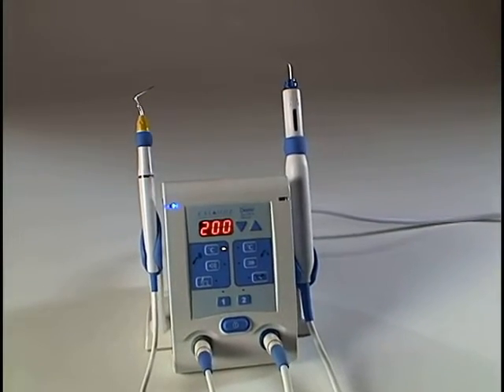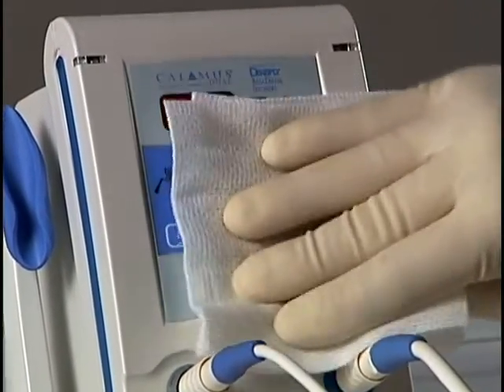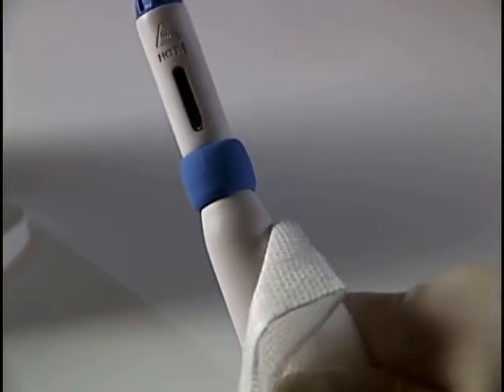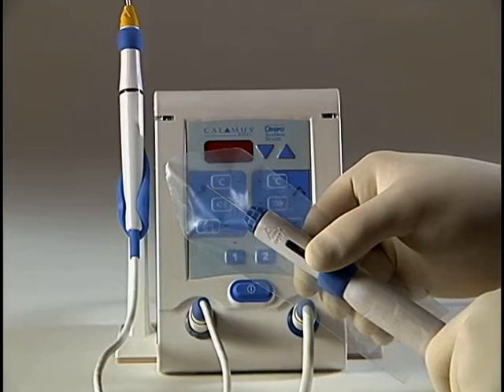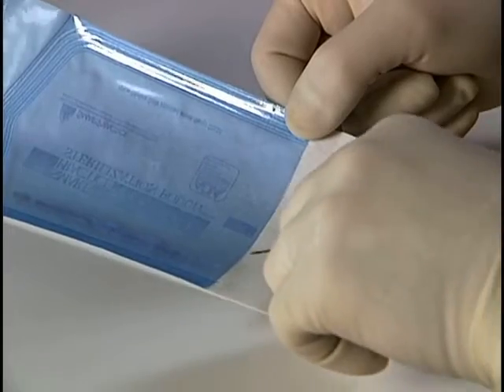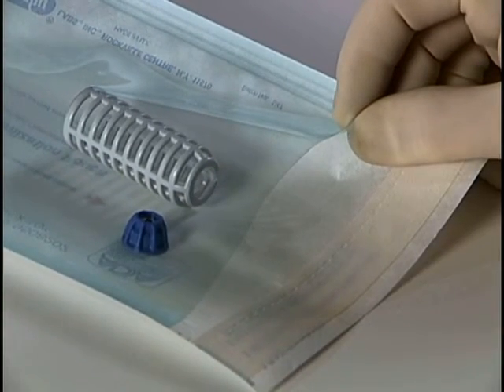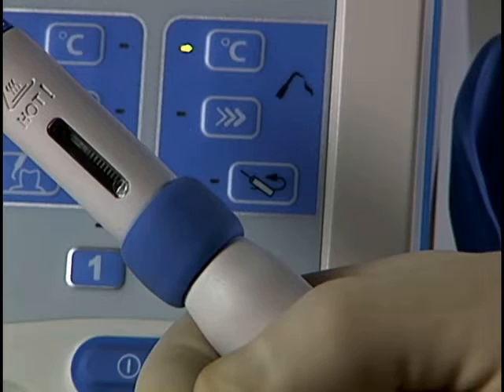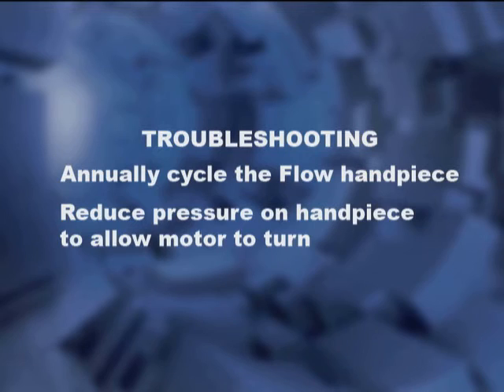Calamus unit cleaning | Dentsply Sirona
Easy 2-step process for cleaning any Calamus unit. The complete Calamus® Family of advanced warm vertical obturation products includes the Dual, the Pack, and the Flow.